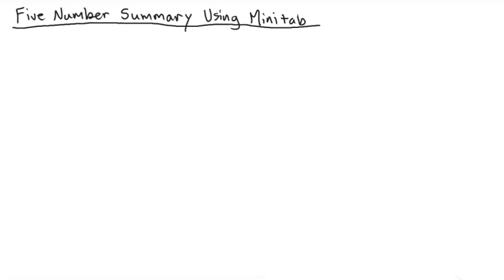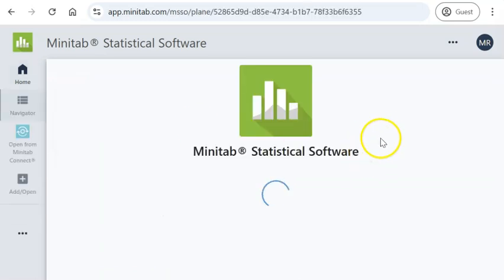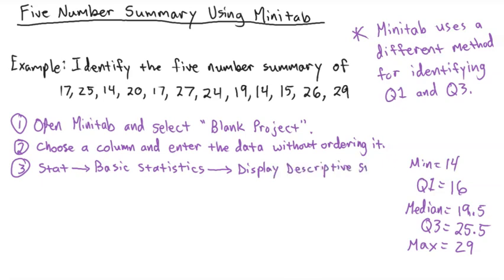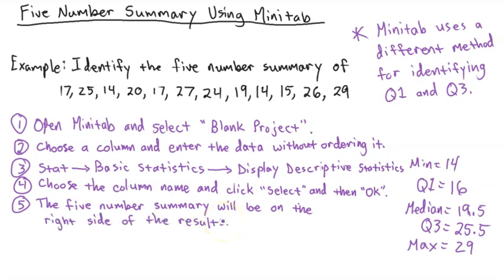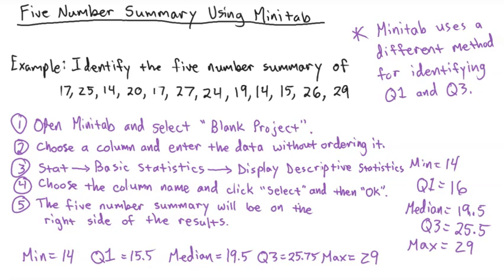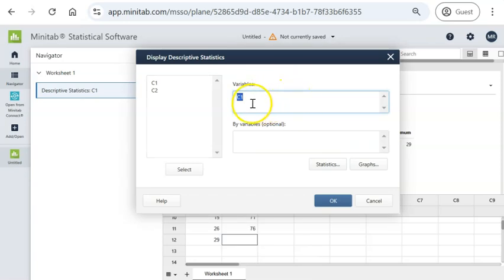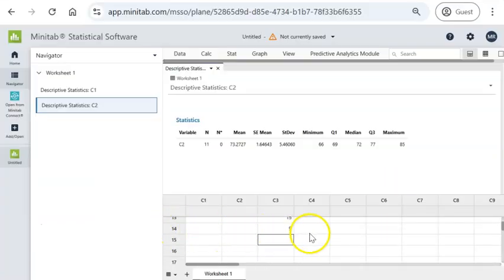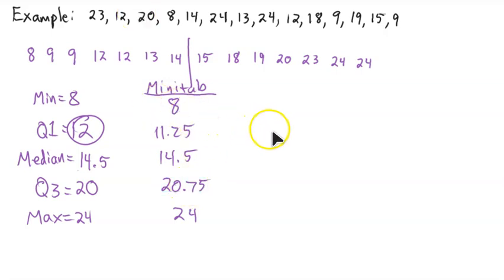Statistics - Five Number Summary in Minitab